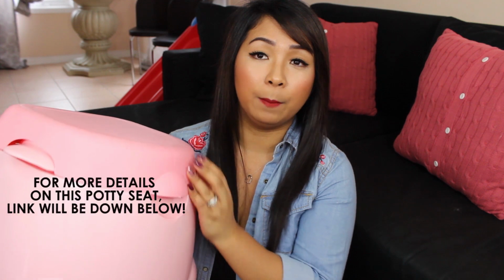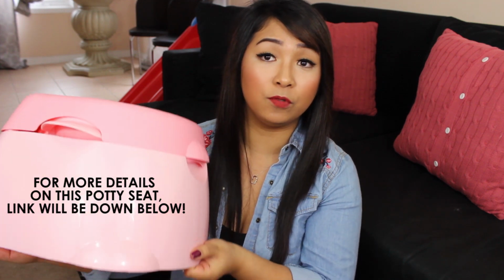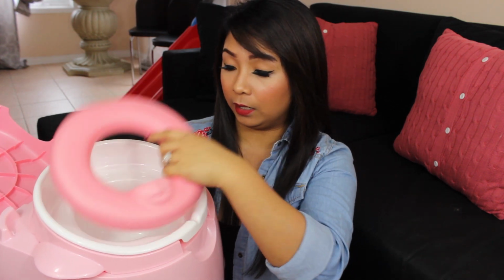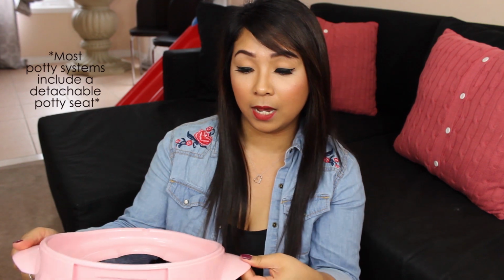HOW I SUCCESSFULLY POTTY TRAINED MY TODDLER IN TWO MONTHS! - ESSENTIALS, FULL EXPERIENCE & TIPS!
HEY FAMBAM! Let's talk POTTY TRAINING! First off I'm not a professional when it comes to POTTY TRAINING. I just wanted to share my experience & what worked for me. In this video, I talk about some of the things you might need during the potty training process, MY FULL EXPERIENCE with POTTY TRAINING my daughter & lastly, I share some tips as well!
Hope you guys enjoy! :) ❤ [ WATCH IN HD! 1080p ]

WRITE TO ME/SEND ME STUFF!!:

Kristel L. (heymamakay)
SCARBOROUGH TOWN CENTRE
SCARBOROUGH, ON M1P4Z7